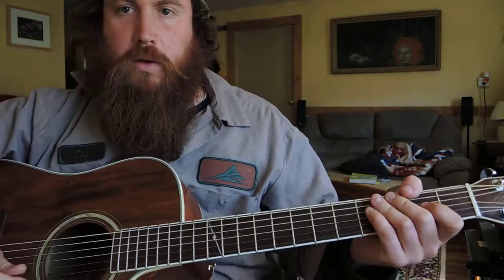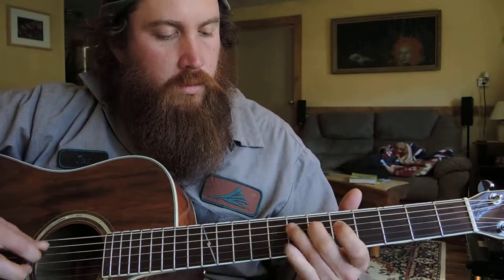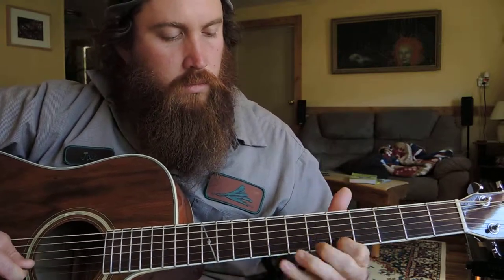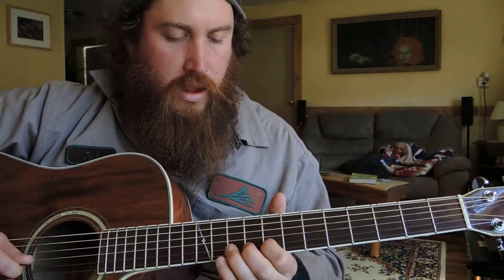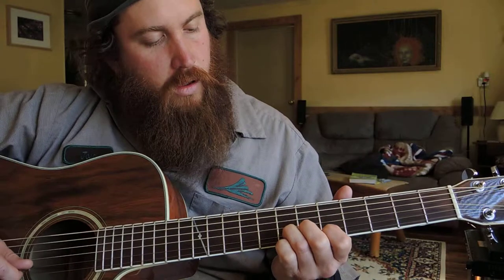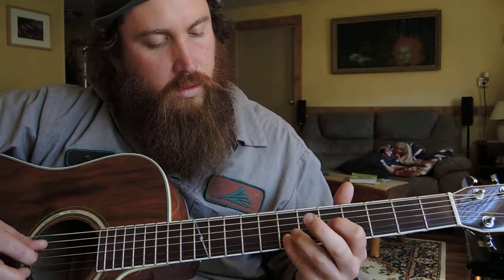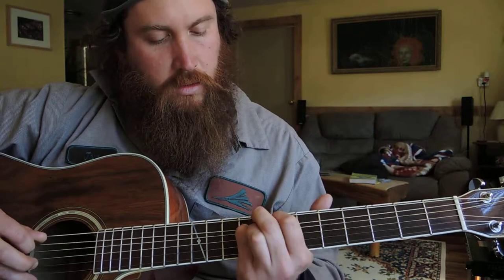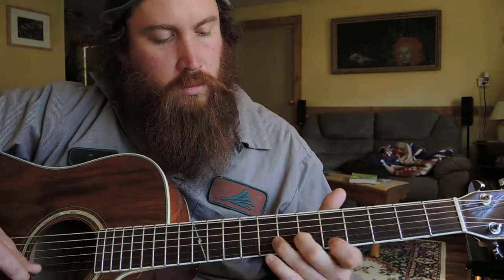Flatpicking Guitar Lesson #6- Advanced D-Lick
Advanced flatpicking guitar D lick